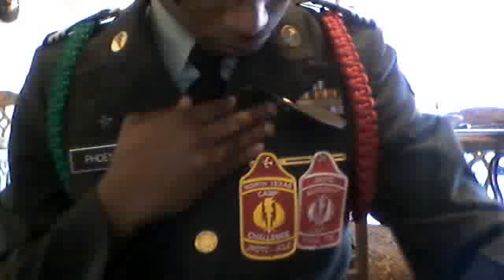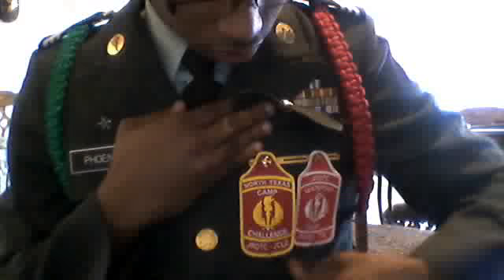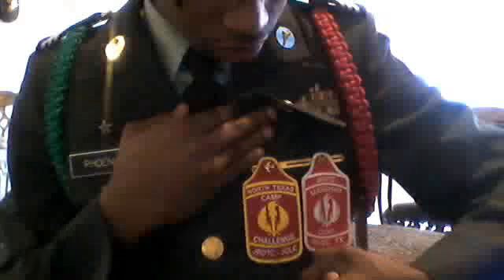Webcam video from March 11, 2013 2:53 PM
hey sorry for the slowness idk y that happens but i hope you like it.